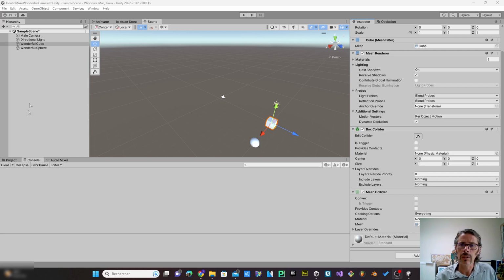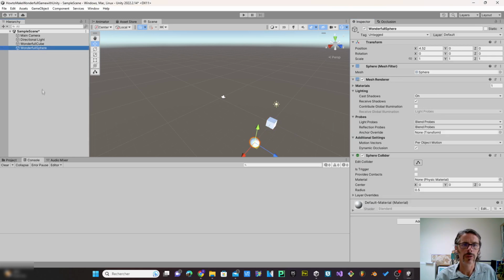Tutorial unity _ How to make wonderfull game with Youri Terdik _ Lesson 9 : erase a gameobject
Unity Tutorial to make wonderfull game by Youri Terdik.

I'm Youri Terdik and I show you my tips to make wonderfull game in unity

the first lesson for the very beginner of unity. How to erase a gameobject in unity